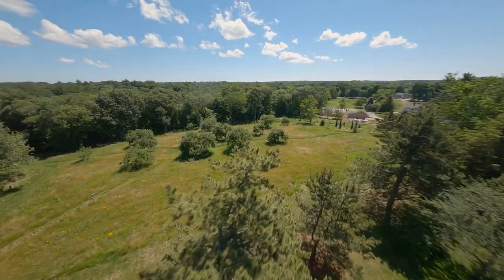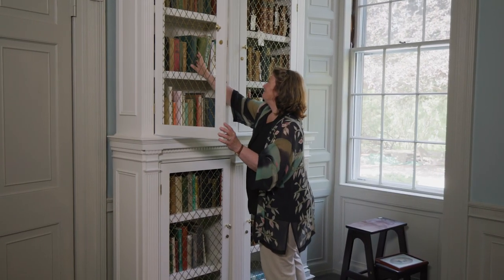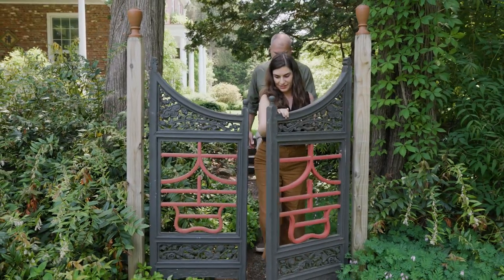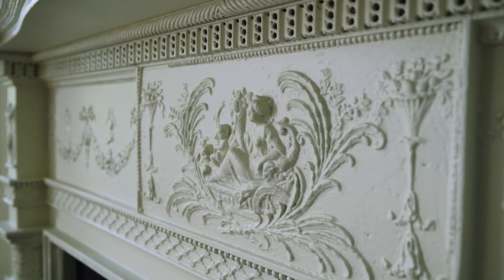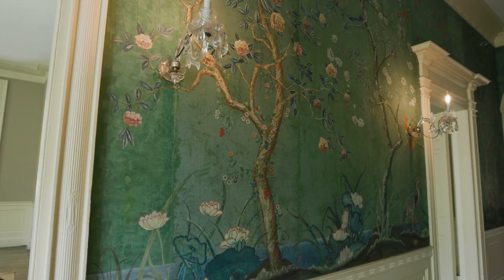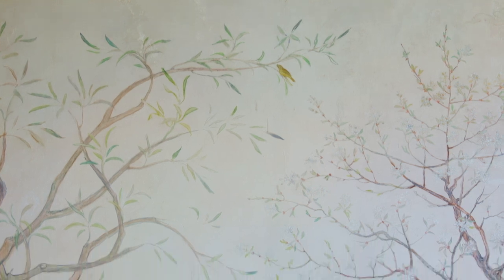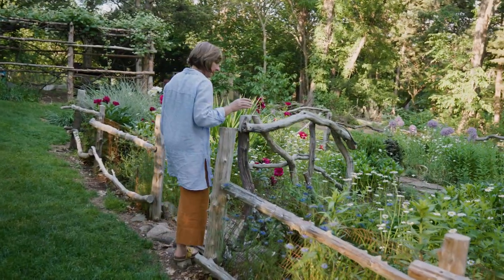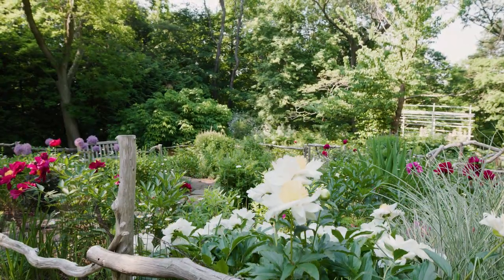Long Hill Rejuvenation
We are thrilled to share that, this summer and with more to come over the next few months, we are transforming Long Hill. We look forward to sharing the beauty of expertly designed gardens with top-notch horticultural value. A unique new garden room designed by Julie Moir Messervy Design Studio, which draws inspiration from the property’s historic house and heritage gardens, opens later this month. The elegant federal style house will also be open to the public for the first time, and we’re excited to offer self-guided tours highlighting the recently restored Chinese wallpaper and architectural details, including paneling and fireplaces salvaged from the 19th century Isaac Bell House in Charleston, SC.